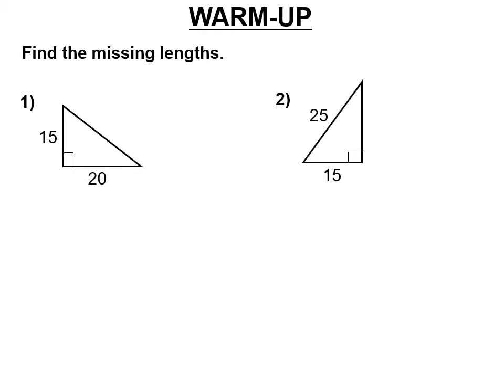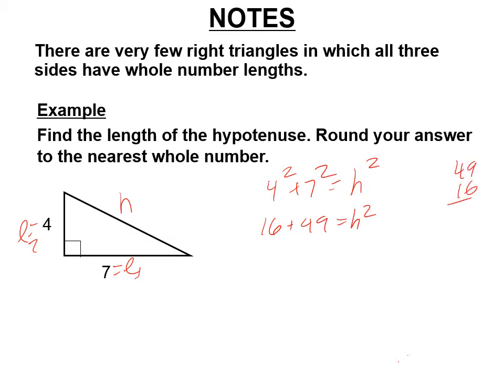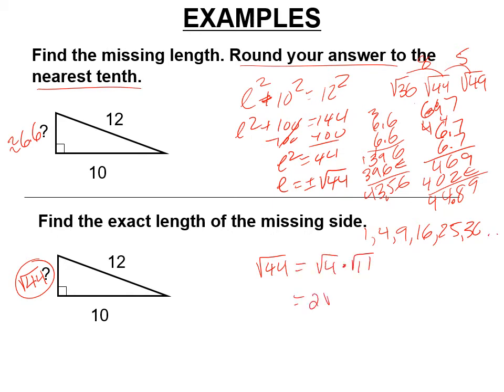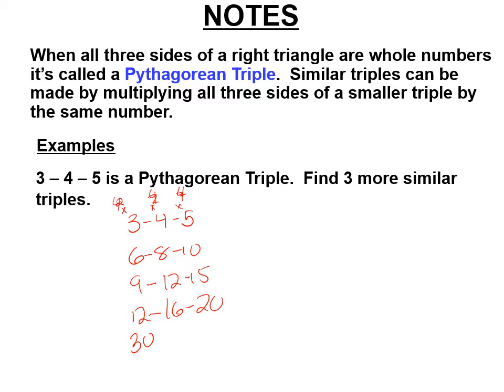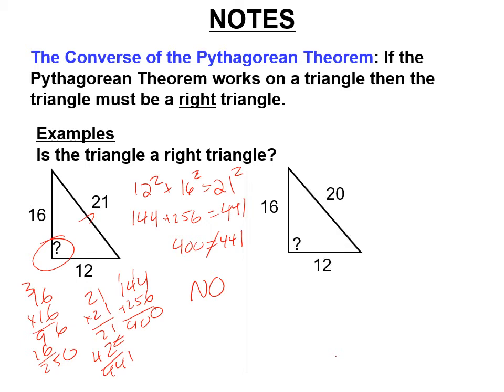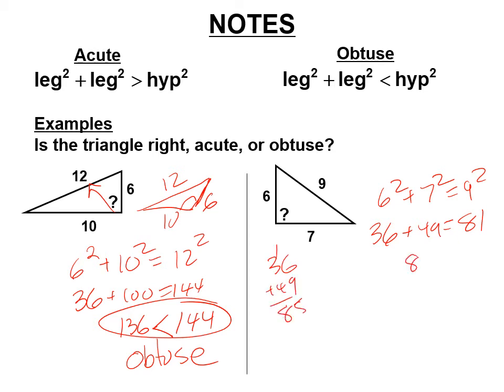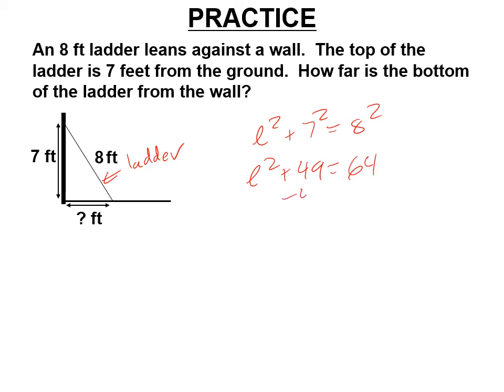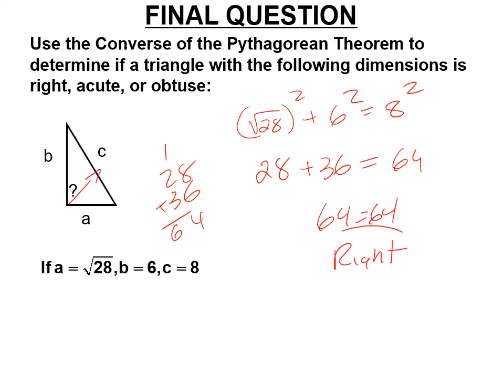8 7 Pythagorean Theroem Day 2 R